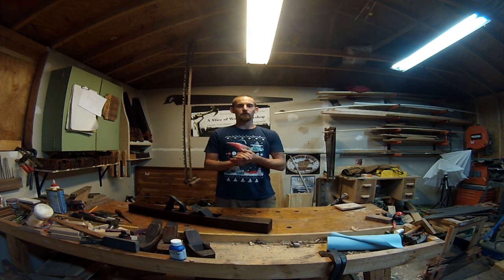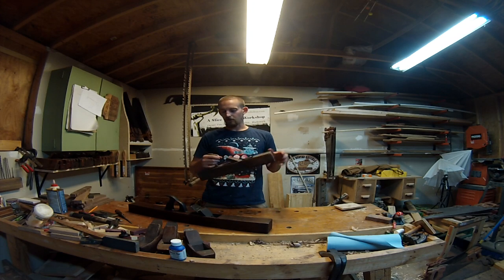Wooden Jack Plane Refinishing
I really enjoy using old wooden hand planes. The older the better I think. When you first get a wooden plane though you need to give it some TLC. Check out this video to see how I restore an old wooden jack plane and get it back into use.